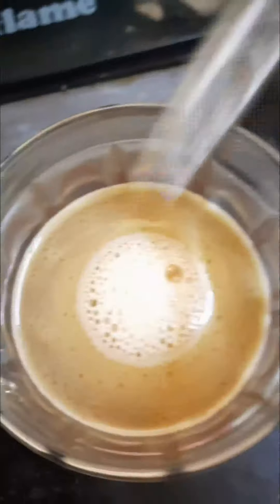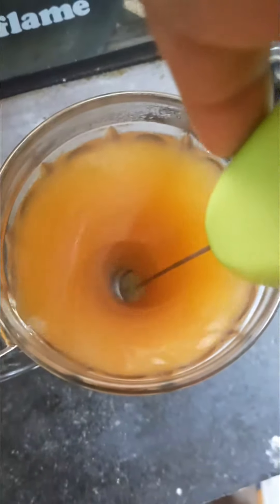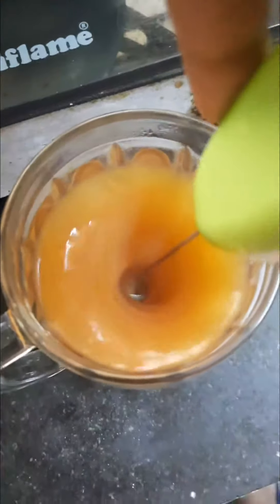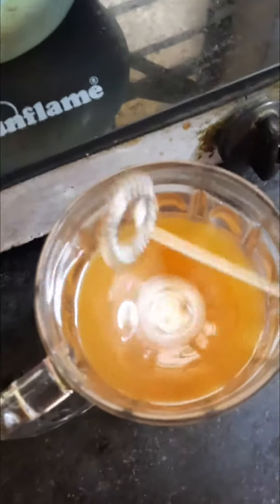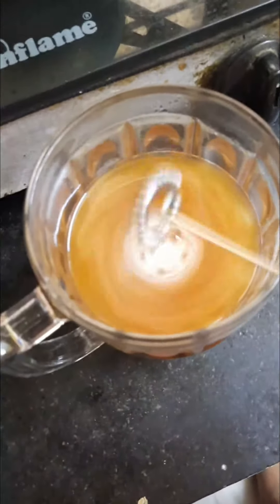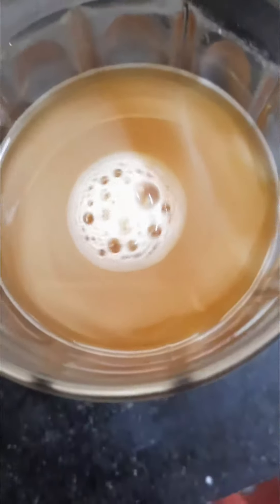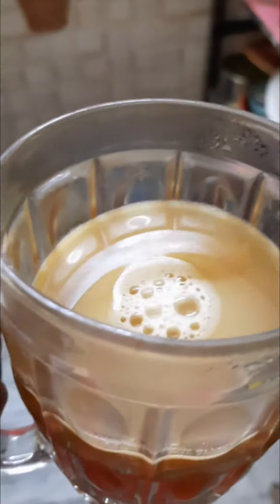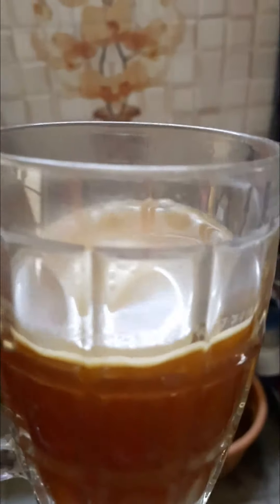BULLET TEA RECIPE MADE EASY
BULLET TEA:

INGREDIENTS
TEA
BUTTER

KETO RECIPES
BULLET PROOF TEA
BULLET TEA RECIPE
BULLETPROOF TEA RECIPE
KETO DIET RECIPE
EASY KETO DIET